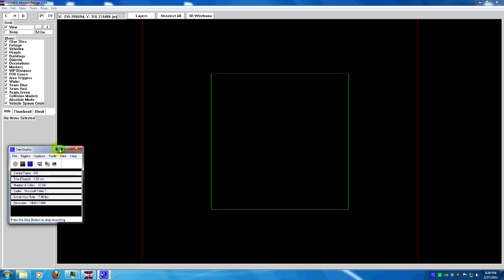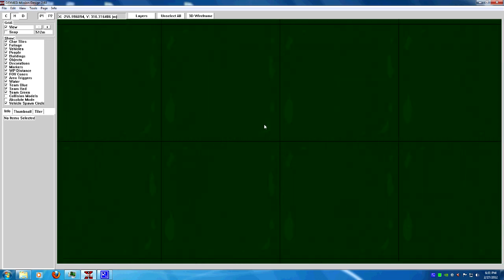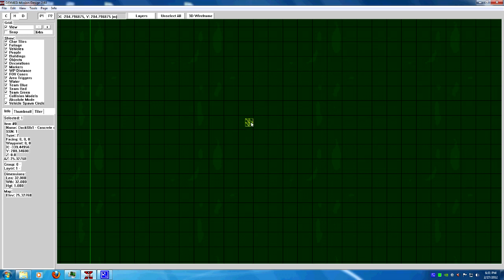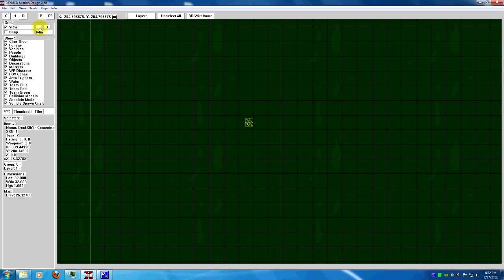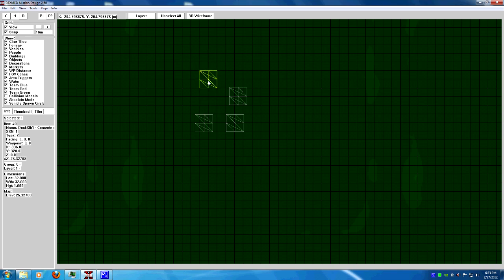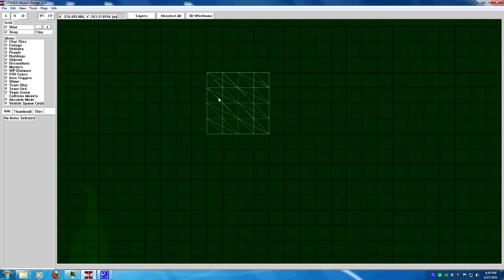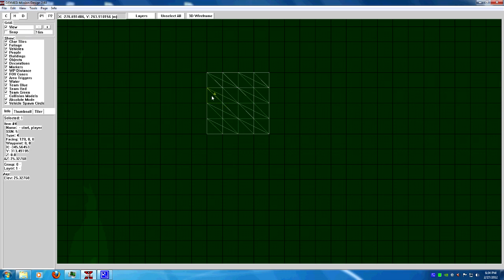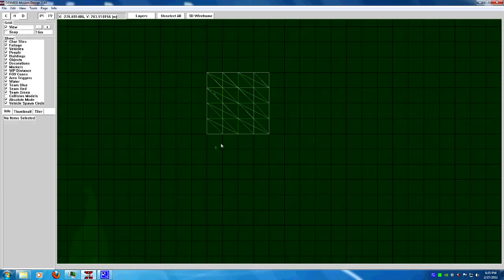DFxMed - Tutorial: Snap to Grid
A tutorial using Novalogic's DFxMed editor, concentrating on the snap to grid tool.

Rendered Using Sony Vegas Movie Studio HD 9.0
Length - 7:38
Size - 258MB
Res - 1280 x 720 @ 29 fps

NOTE
I apologize for the poor audio, I am not sure what the problem is.  After checking the software settings, I still cannot find a fix for the poor audio.